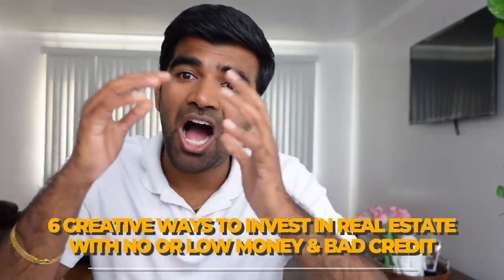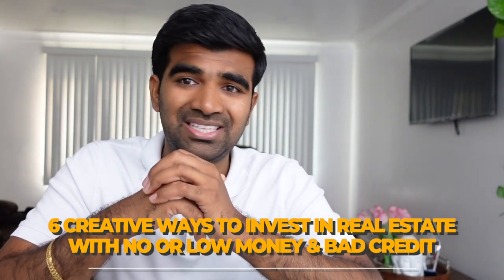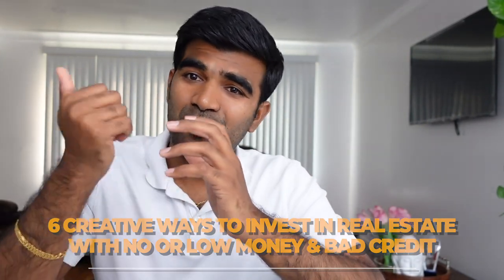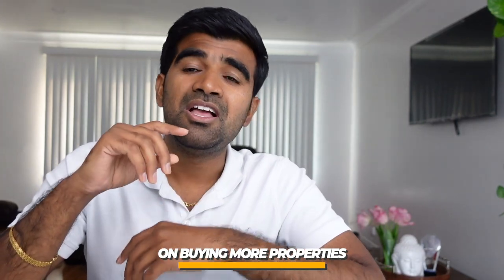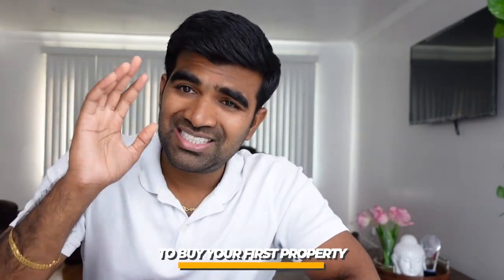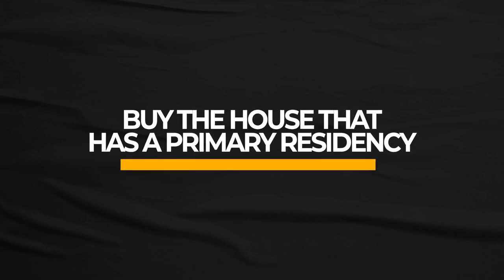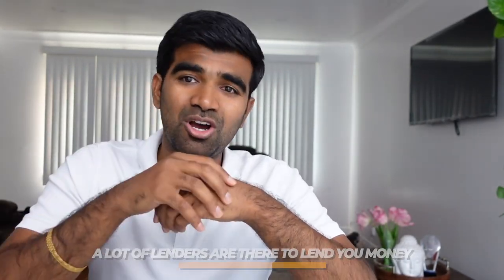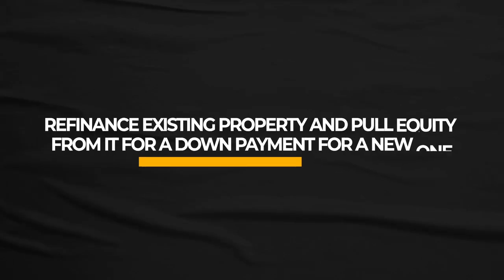6 CREATIVE WAYS to buy Real Estate with no or low money down and bad credit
6 CREATIVE WAYS to buy Real Estate with no or low money down and bad credit
In this video, I share 6 strategies that can help you buy more properties with low or no money down even with a bad credit score in Canada.🔴CLICK HERE TO SUBSCRIBE